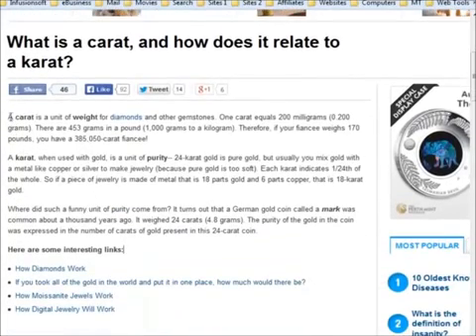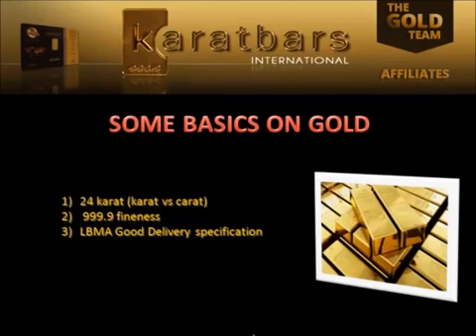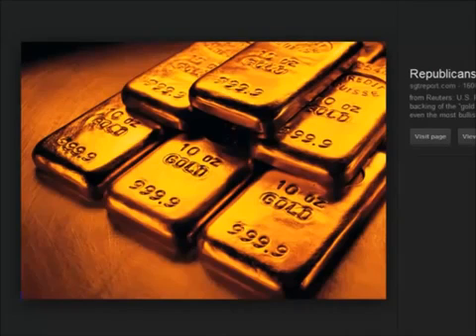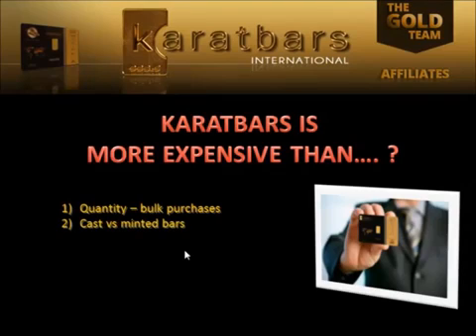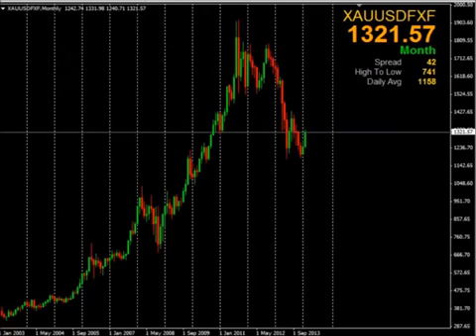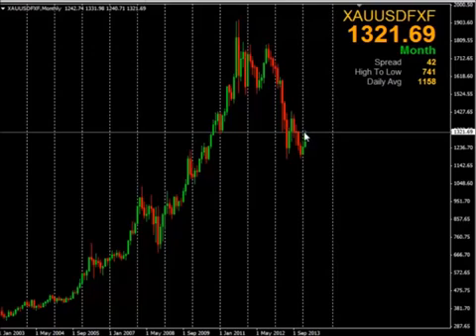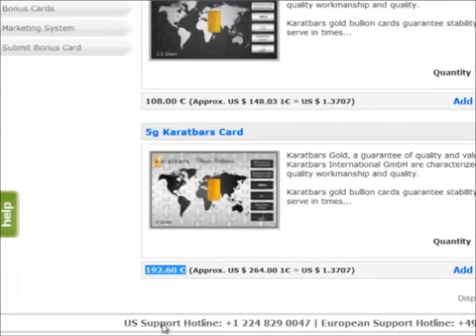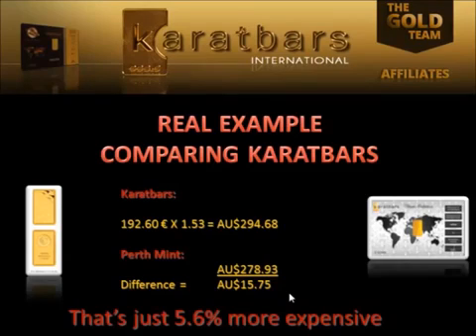Compare Karatbars Prices per Gram